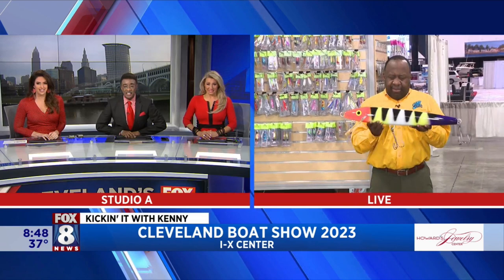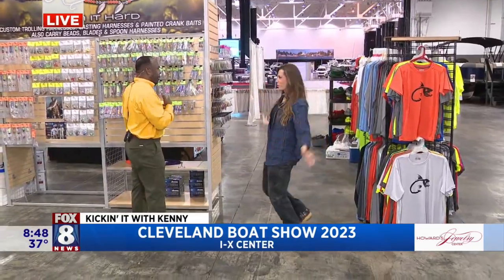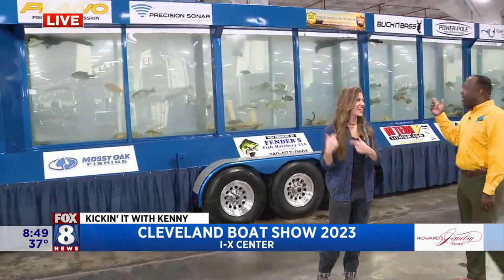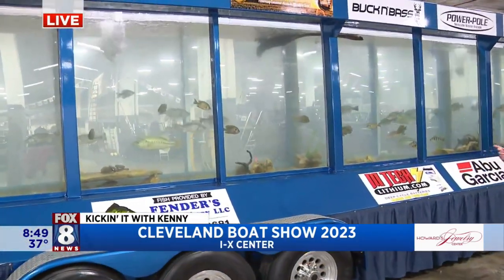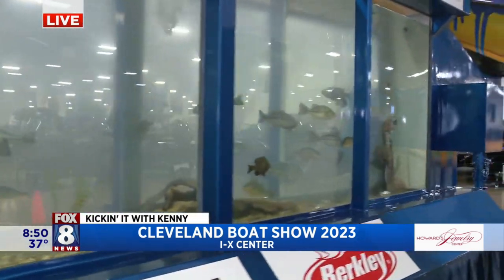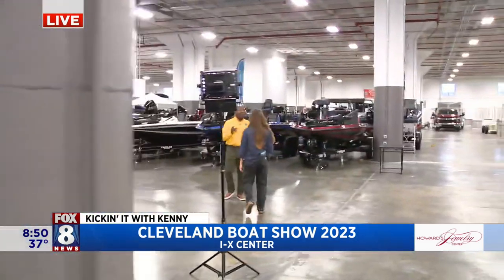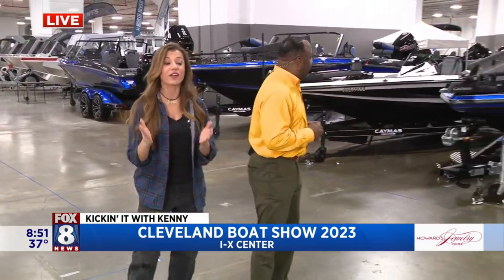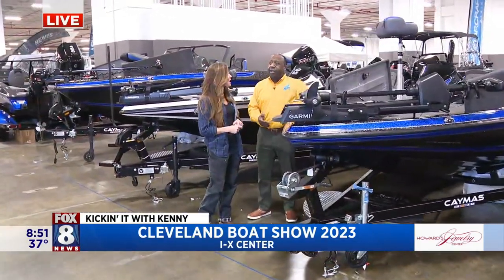Ahoy, matey! Kenny sets sail at the 2023 Cleveland Boat Show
If you are thinking about buying a boat or simply like to 'dream' about one day owning a boat, the Cleveland I-X Center is the place for you January 12-15th. The Progressive Cleveland 2023 Boat Show is in town and Fox 8's Kenny Crumpton checks out some of the new and used boats on display and learns about the many educational presentations taking place on six stages.